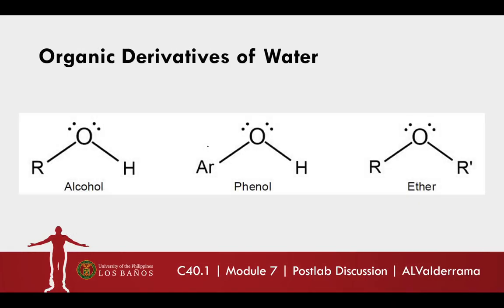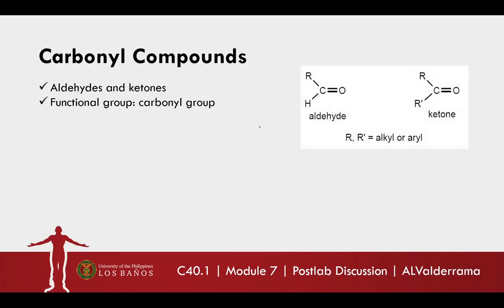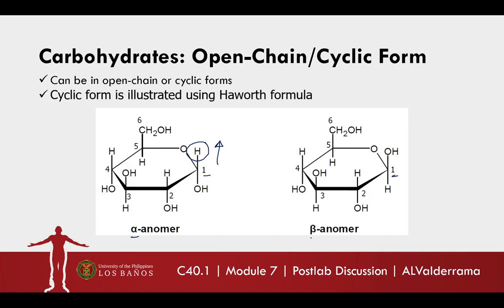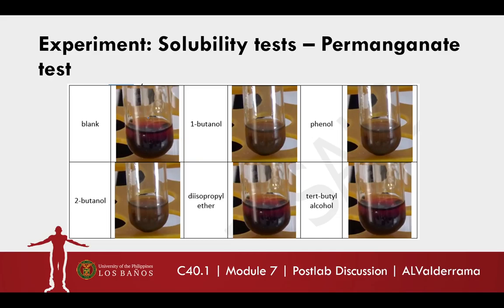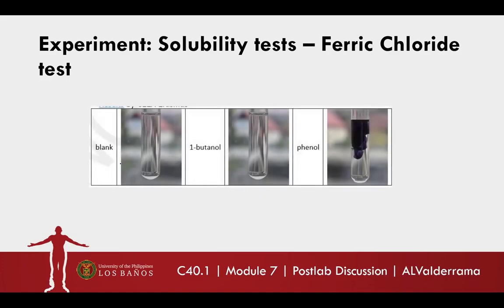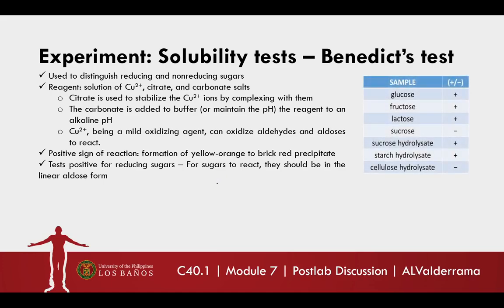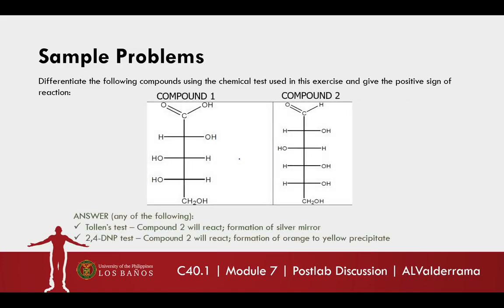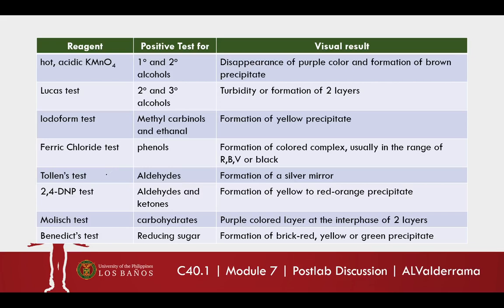CHEM 40.1 Exercise 7 Postlab Discussion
Organic Derivatives of Water, Carbonyl Compounds and Carbohydrates